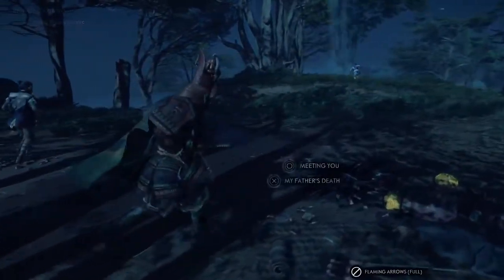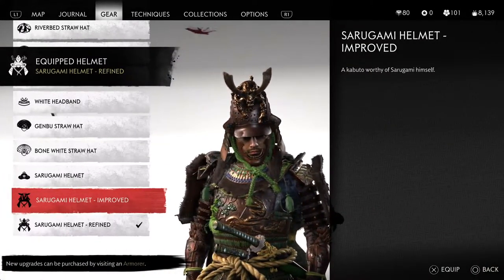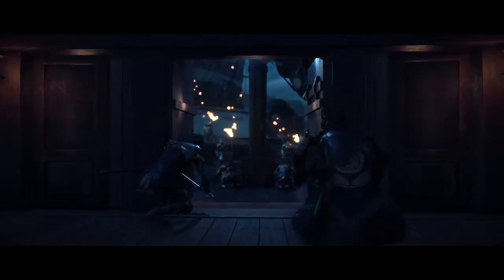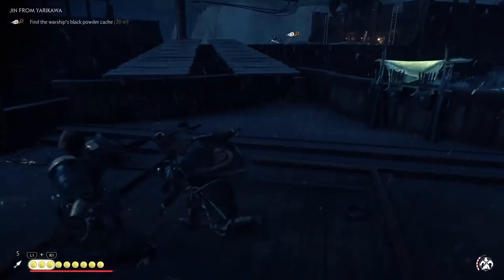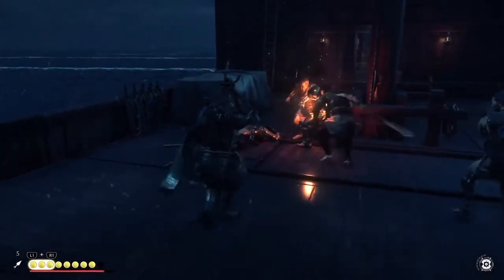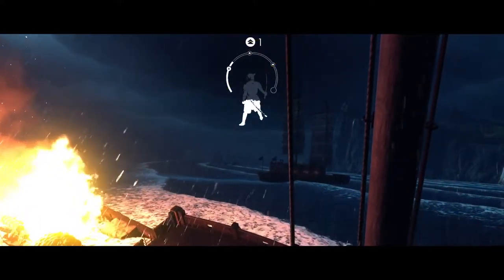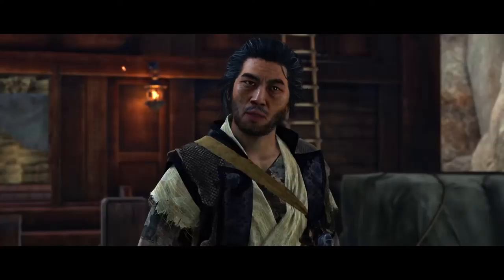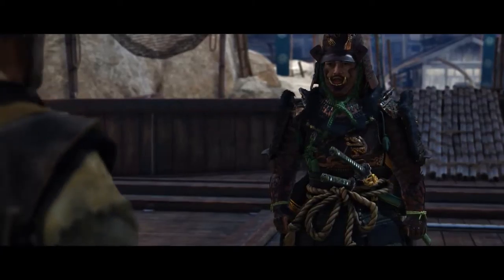Ghost Of Tsushima Iki Island Gameplay Walkthrough Part 4 | Ghost Of Tsushima Director's Cut DLC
In Today's video we have the new Ghost of Tsushima Director's cut DLC. Ghost of Tsushima is an incredible game and Ghost Of Tsushima Iki Island is equally as amazing. This will be part 4 of my Ghost Of Tsushima Iki Island gameplay walkthrough. Where I will play through the Ghost Of Tsushima story.